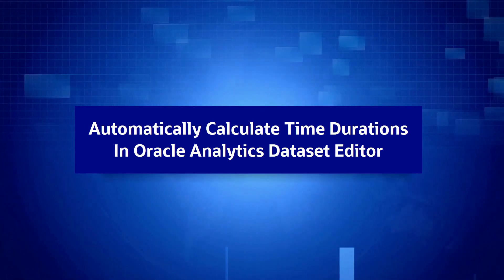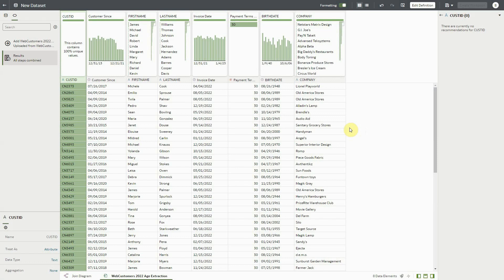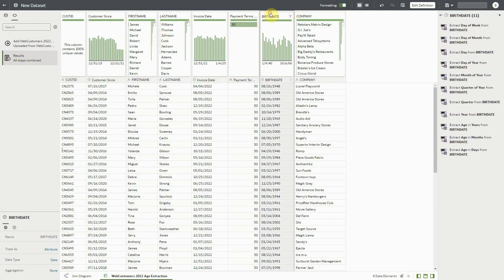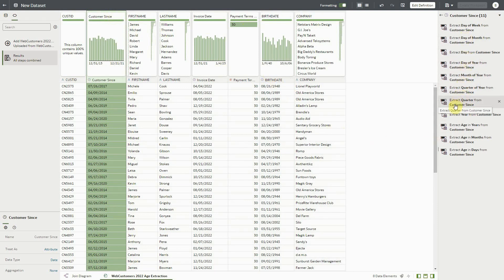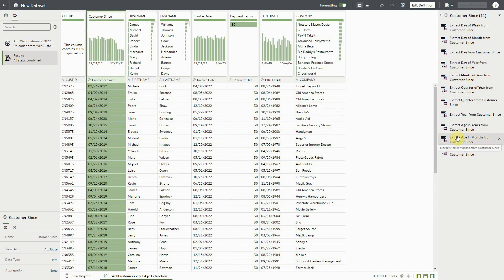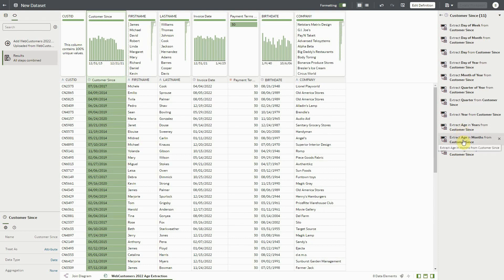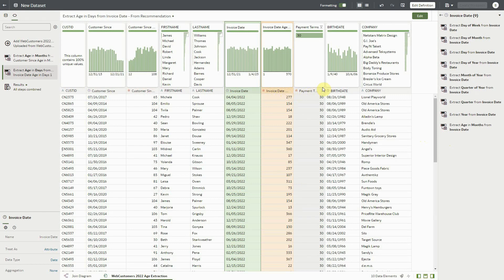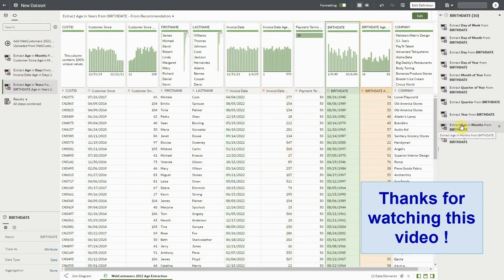Calculate Time Duration In Oracle Analytics Data set Editor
This video shows how to automatically calculate duration between dates, by leveraging the data set editor recommendations in Oracle Analytics. This capability is part of the Oracle Analytics Jan 2023 update.

A playlist of more of the new features coming with Jan 2023 update is available